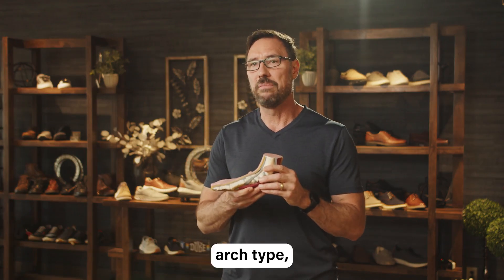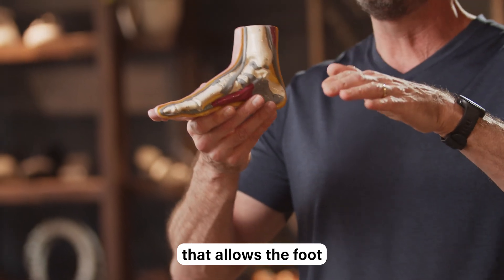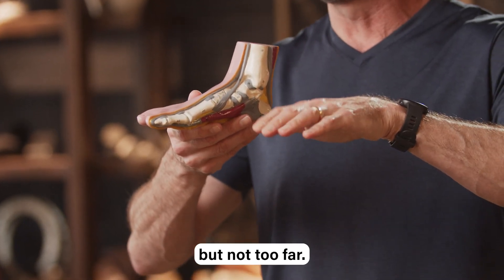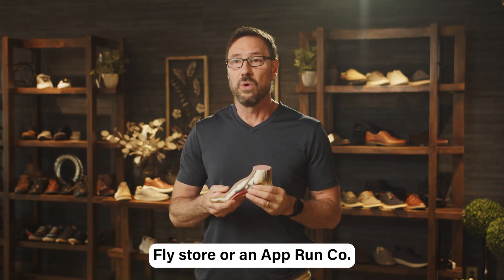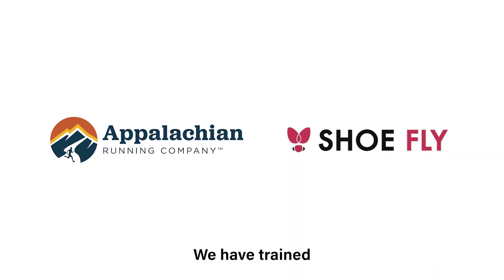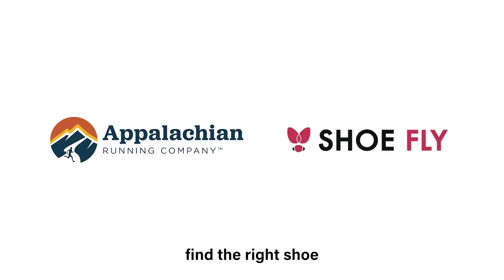Medium Arches Unveiled: Find Your Perfect Fit with Shoe Fly & AppRunCo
Welcome to a new series we're calling "Foot Talk with Rob." For this first episode we'll be talking about medium arches and how we can help you to find a shoe that's your PerfectFit.